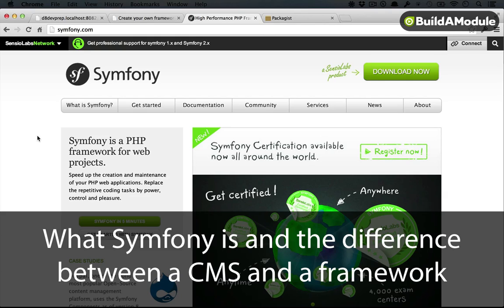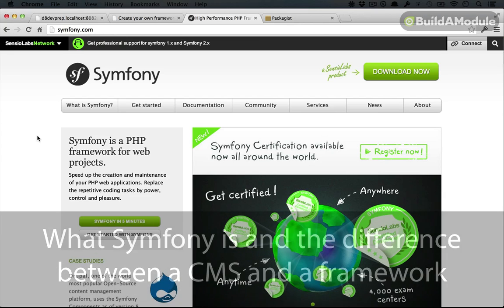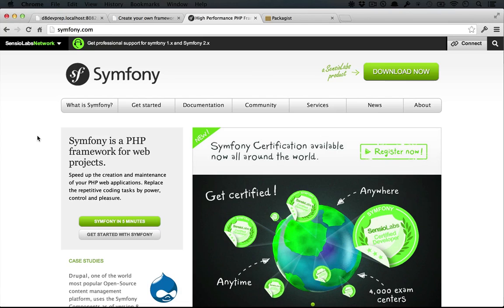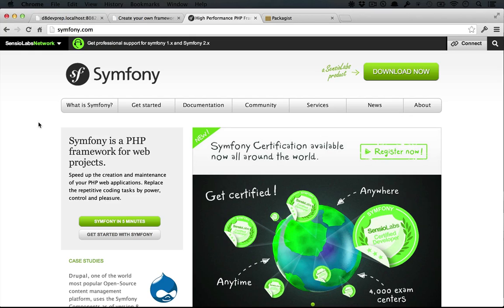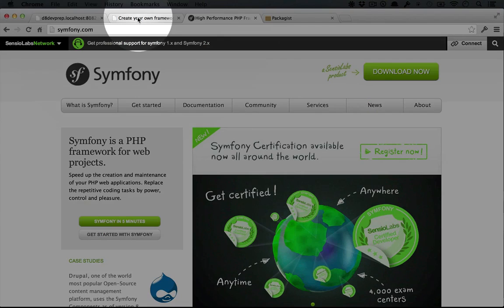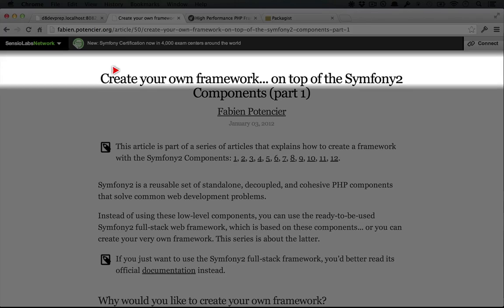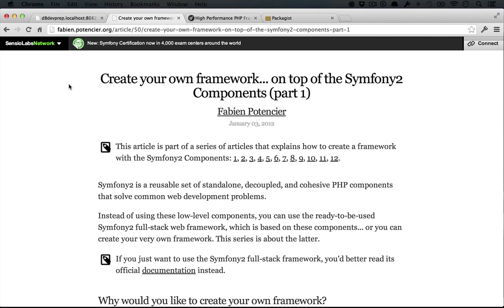64. What Symfony is and the difference between a CMS and a framework